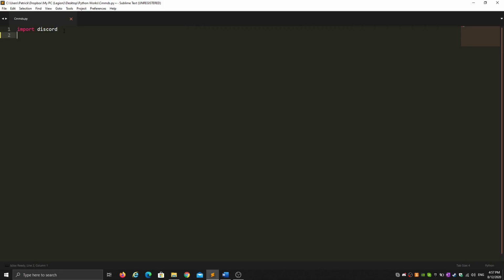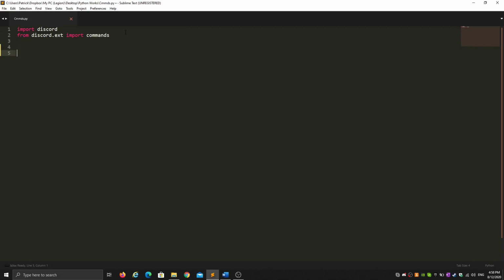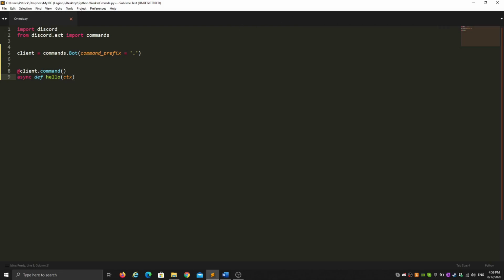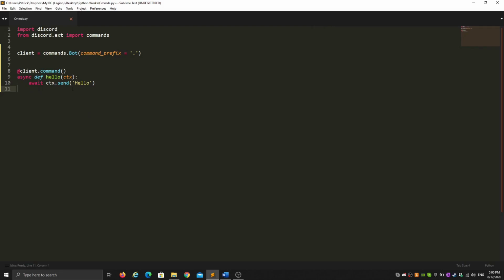Python Discord Bot | COMMANDS #2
Hello guys welcome to my second discord bot tutorial.
We will be making Commands